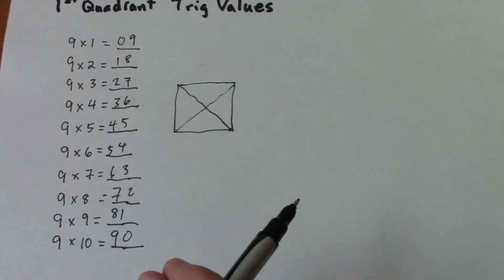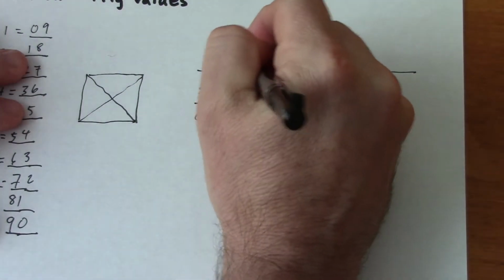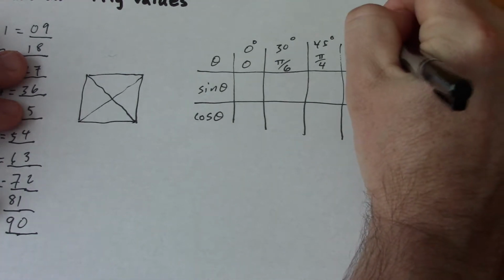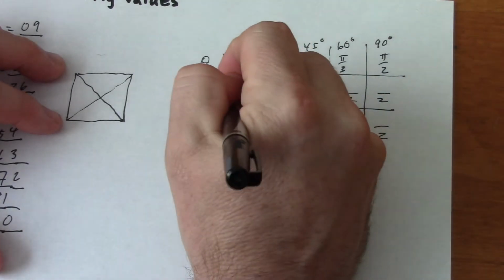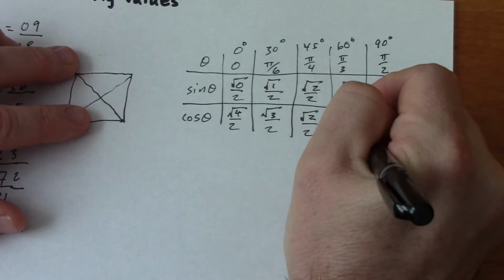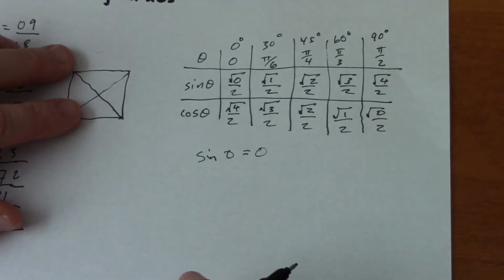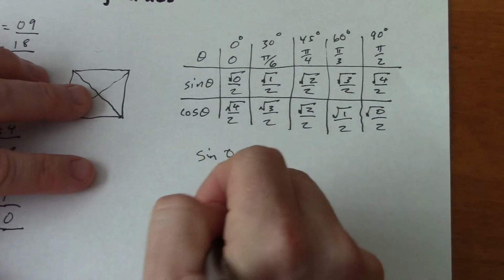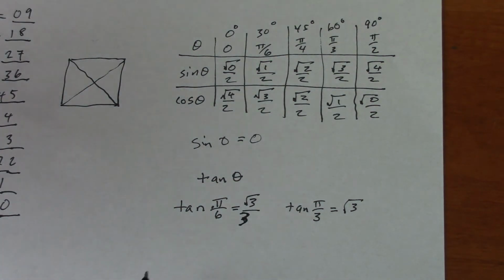First Quadrant Trig Values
This is a mnemonic device for remembering trigonometic values for sine and cosine for common angles in the first quadrant.